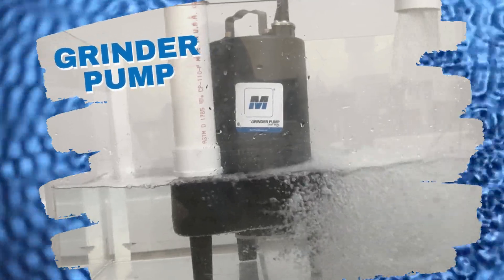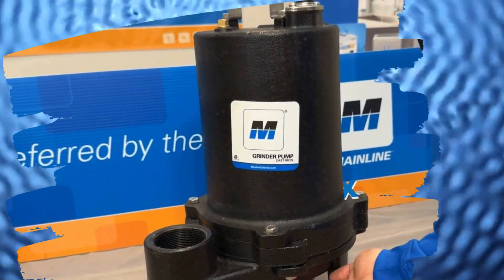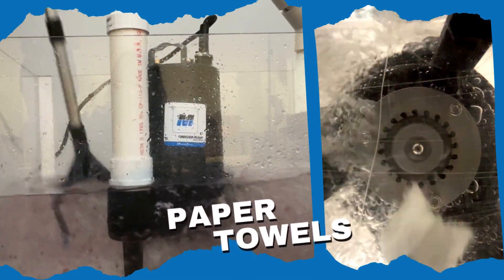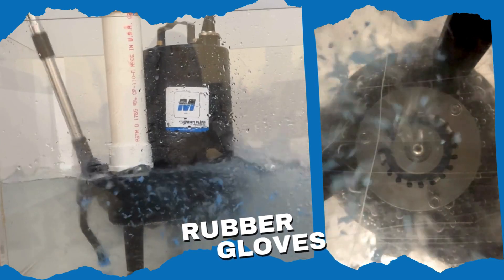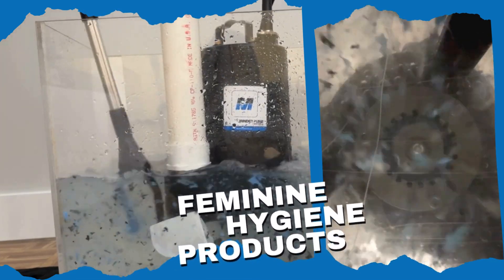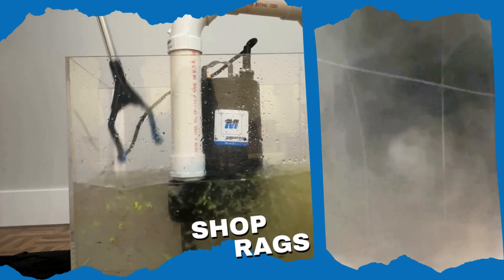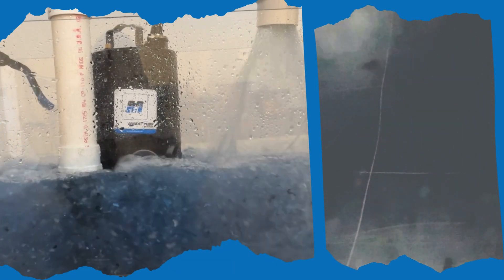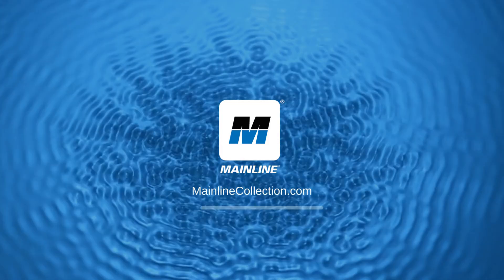Mainline Floodstop Grinder Pump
The Mainline Floodstop Grinder Pump is designed to grind and pump sewage containing tough materials without jamming. Watch as it passes paper towels, sanitary napkins, t-shirts, diapers, soccer socks and even jeans! A special stainless-steel cutter will grind substances into small particles while another vortex impeller inside pushes the water and debris up and out. The powerful 2 Horsepower motor and engineered cutting system reduces clogging risk and makes discharge smoother. When jamming isn’t an option, you want the Mainline®  Floodstop®  2 Horsepower Grinder Pump.